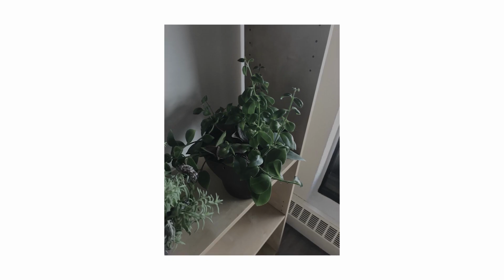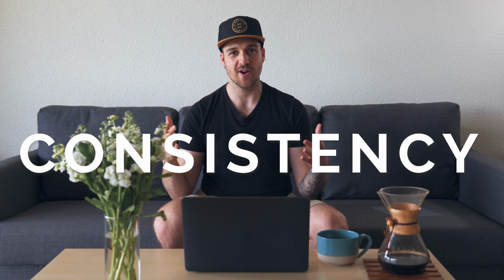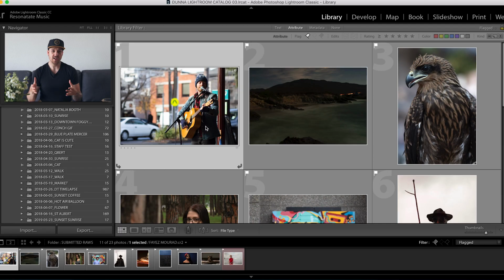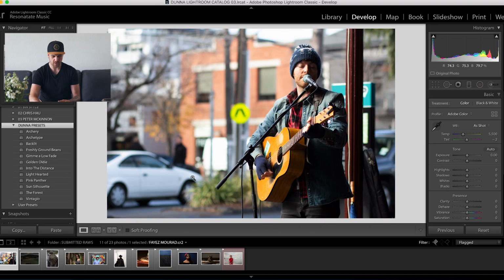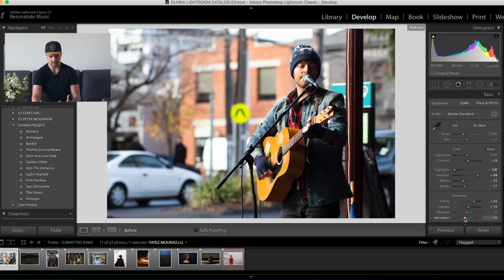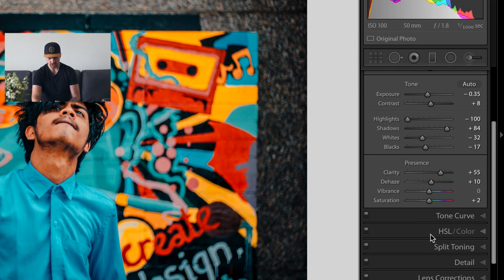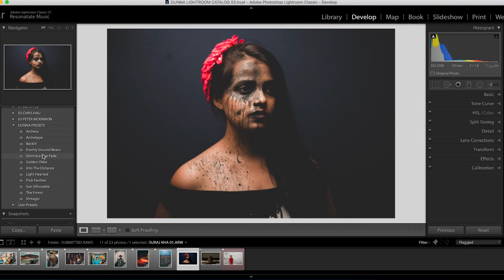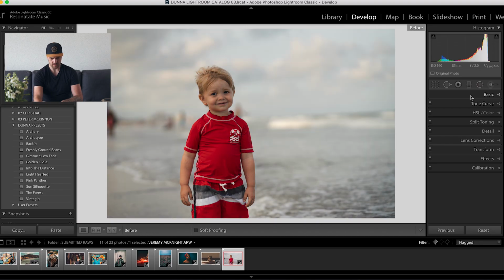Using LIGHTROOM Presets To Edit! 💥ONE CLICK MAGIC 💻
Take a boring photo and make it an Instagram banger SUPER EASY by Using Lightroom Presets to Edit your photos! In this video, I walk you through installing and using presets to make your edits, easier, quicker, and better!

Huge thank you to everyone who submitted photos for this video! I'm sorry I couldn't get everyone in, but there will be more opportunities later!

*My Main Gear*
*Cameras*
*Lenses*
*Tripods*
*Audio Gear*
*Lighting*
▸ Key Light - Amaran 300C
*Bags*